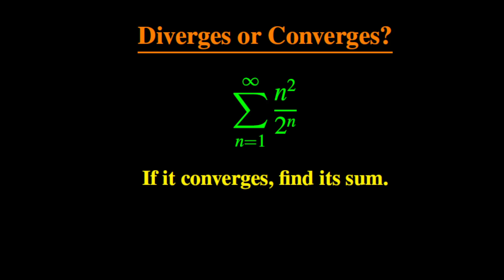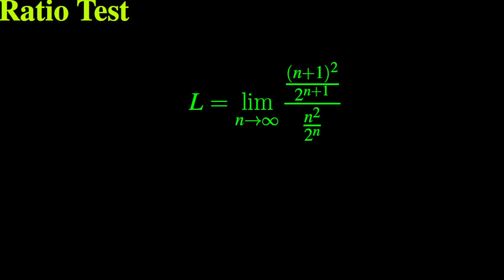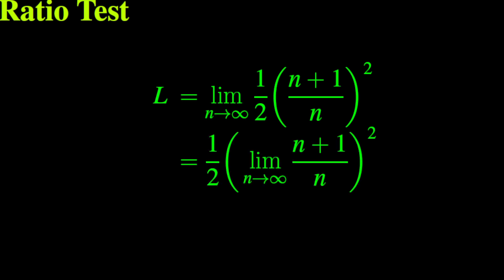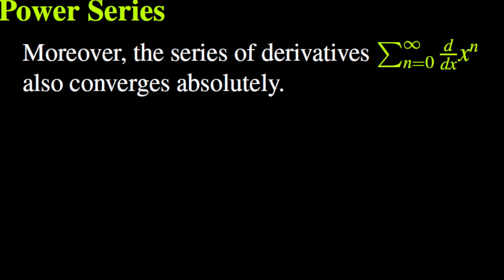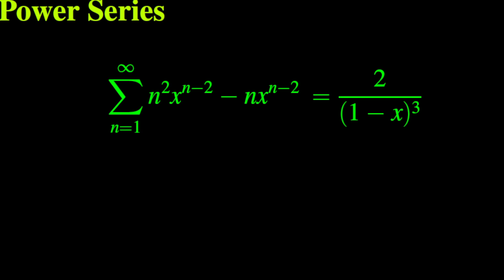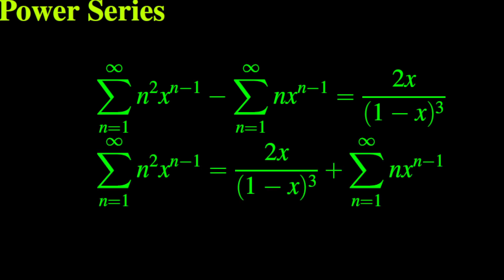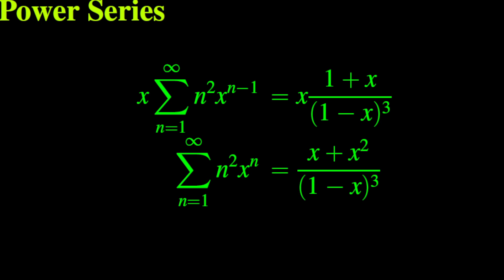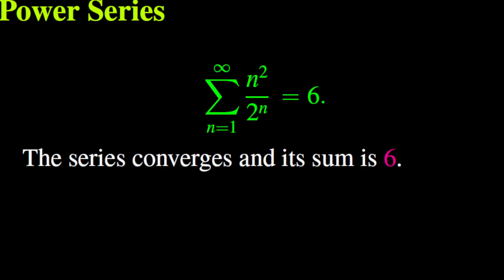How to Master Infinite Series and Power Series, Convergence Study and Sum Computation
Infinite Series
Power Series
Ratio Test
Taylor Series
Hamonic Series
Convergence and/or Divergence